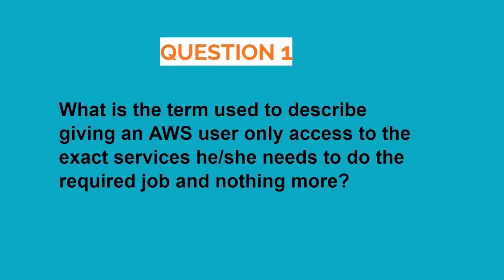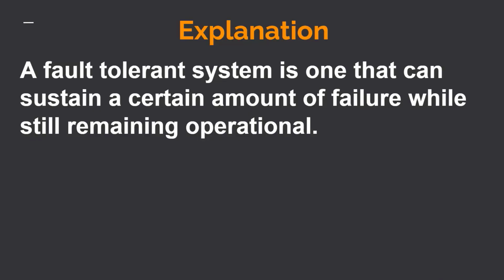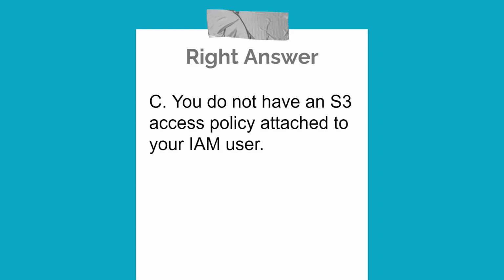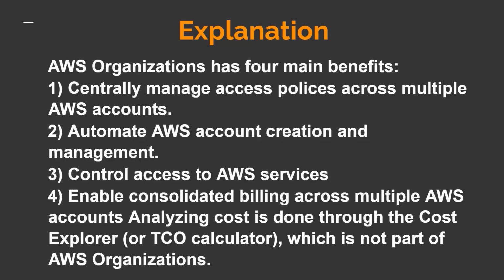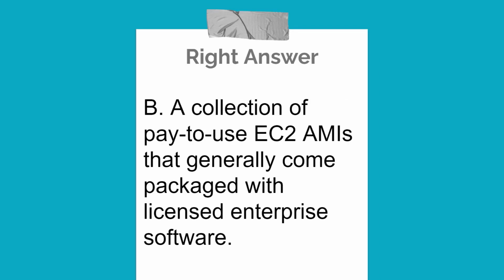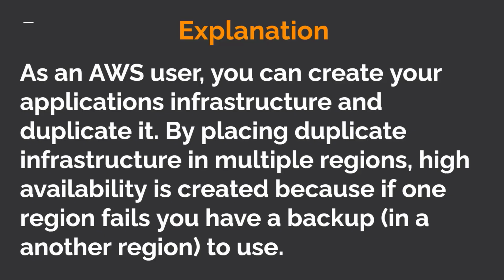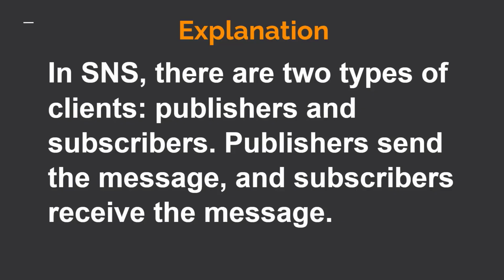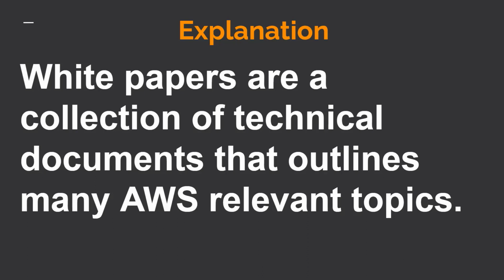AWS Cloud Practitioner Real Questions Answers (Explained in Detail) || Certificate Hub Academy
👇 What you'll Get in these Dumps?👇
➼ 800 (400+400) Updated CLF-C01 Questions with Proper Explanations

About Us:
Certificate Hub Academy is dedicated to helping learn certification. It is a channel for those who are waiting to learn and attend certification exams. It is a Certification knowledge hub who are curious & eager to learn more. So that you can do your best in the Real Exam by Practicing.We provide the latest exam questions, guides, and more to help the student pass their certification exam.

📽 Our Popular Playlist You Can Watch📽